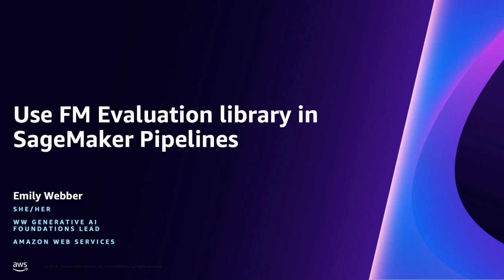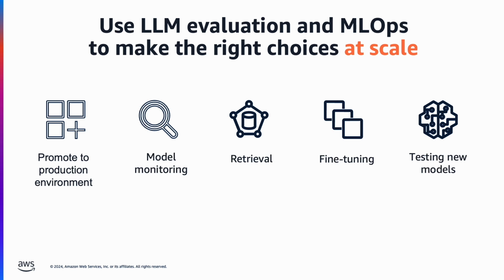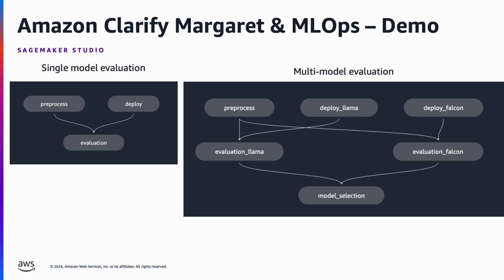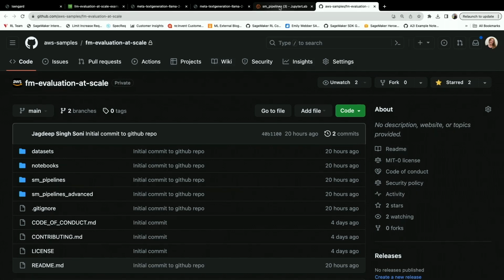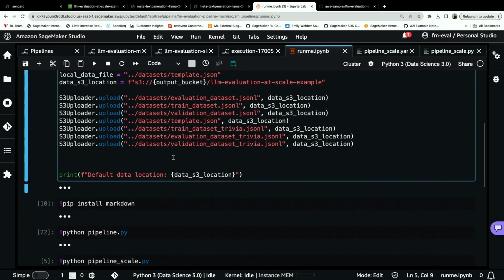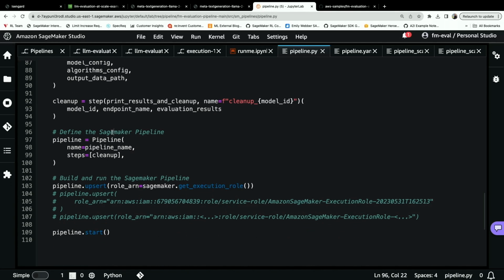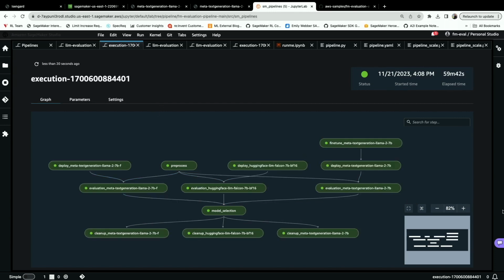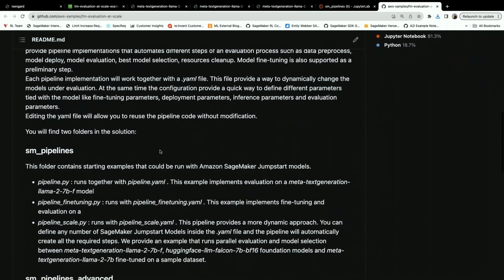Build a foundation model evaluation pipeline | Amazon Web Services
Learn how to use open-source examples to easily build your own FM evaluation pipeline on Amazon SageMaker to evaluate and deploy FMs at scale on AWS.